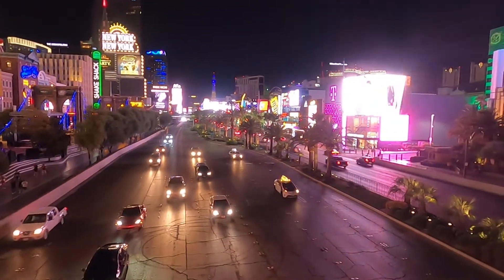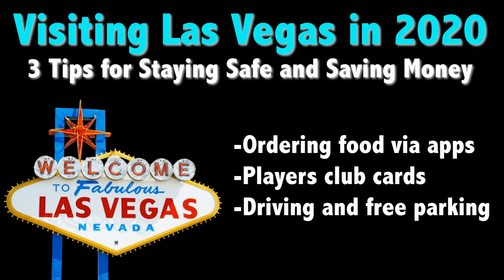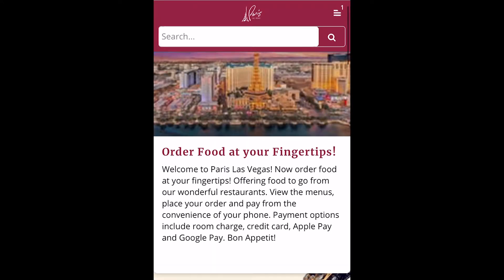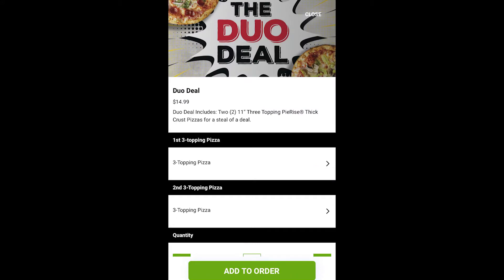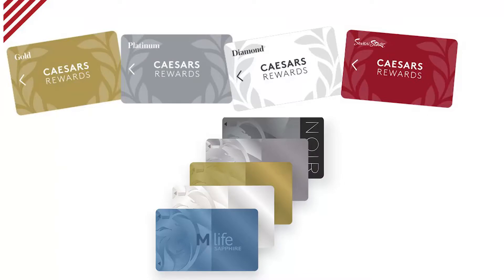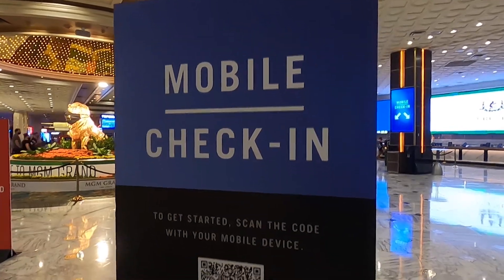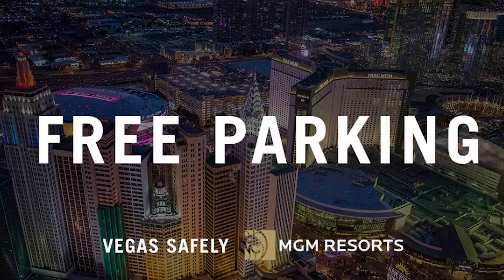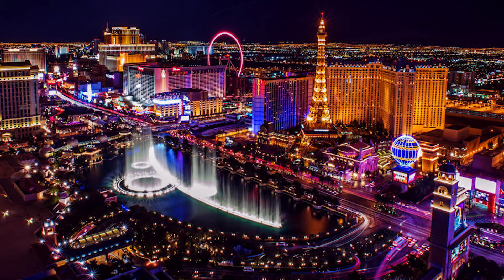Visiting Reopened Vegas in 2020: 3 Money-Saving Tips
Are you considering a visit to Las Vegas now that the city is reopened? I'm here to share a few tips to help you stay safe and save money at the same time.

After an extended shut down, many of the major hotels and casinos along Las Vegas Boulevard and beyond have begun to welcome back guests. Of course, given the circumstances, the Strip does look a bit different, including a mask mandate and several other safety precautions. Meanwhile, if you’re considering a return to Vegas, there may be a few additional steps you can take to not only keep yourself as safe as possible but also save money along the way.

With that in mind, let’s take a look at a few tips I have based on my current Las Vegas experience that those who feel comfortable visiting may want to take advantage of.

The first tip I have is to look for mobile ordering options at both counter and table service restaurants around the Strip

Although many restaurants in Las Vegas remain closed, several have reopened. What’s more, many are now offering take out options as well as mobile ordering. For example, in the Caesars Rewards app, you view locations and menus as well as place your order for pick-up or delivery. Meanwhile, you may also find that services like Uber Eats have pickup options for nearby restaurants or that the locations themselves are offering ordering through their apps.

Not only can opting for take out instead of dining potentially be a btter but could also save you some cash. One of my favorite examples of this is Pieology located at the MGM Grand. While a single personal pizza would typically cost you $13 at this location, their app had a two for $15 promotion when I placed my online order. Therefore, I think it definitely pays to check out your options when hunger hits.

Next, on a similar note, it may be beneficial to sign up for a free players club account before arriving and utilizing mobile check-in options where available

Whether you intended on gambling when you arrive in Vegas or not, you may still benefit from joining a casino’s loyalty club, including Caesars Rewards or Mlife. That’s because you’ll be able to gain points for purchases you make at restaurants and other on-property locations, and then potentially use those points to gain status or earn comps. Plus, having an account with the resort may make it easier to manage your reservation. For example, since I already had an Mlife account, I was able to check-into my room before my arrival and have the app update with a digital key to my room once it was ready. That said, if you don’t get around to joining before your arrival, you may still be able to take advantage of mobile check-in and the digital key feature, saving you time in line.

Finally, if you’re within driving distance of Las Vegas, it may make sense to drive since many resorts are currently waiving self-parking fees

Once upon a time, parking at the resorts along the Strip was free. Now, for a limited time, those glory days are back as complimentary self-parking is being offered at numerous locations at the time that I’m recording this video. This perk also helps clear the way for the possibility of driving to Vegas instead of flying.
If you’re not comfortable returning to the skies just yet, hitting the road may be a more appealing option. Plus, without the luggage restrictions, you may be able to pack snacks and beverages to have on hand instead of visiting the insanely expensive hotel convenience stores. Really, it’s a win-win if you happen to live close enough to make it work.

Hopefully these tips can give you some ideas for your return to Vegas, but for more specifics on my experience this trip, I’ll have a link to my article on Moneyat30.com in the description box down below.

For more travel related product reviews make sure and for all my travel tip videos